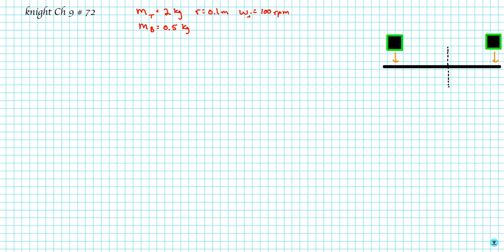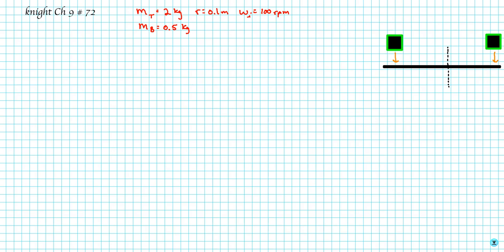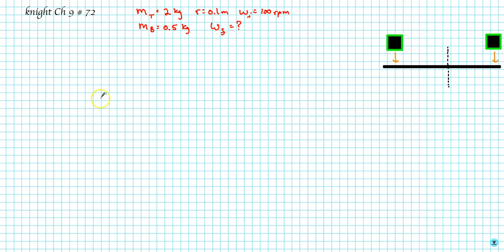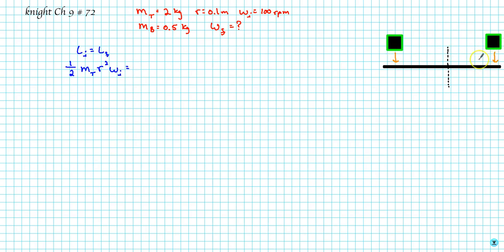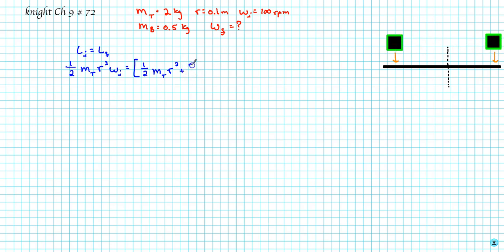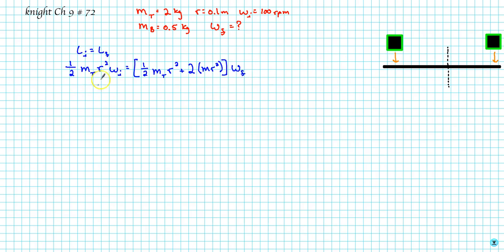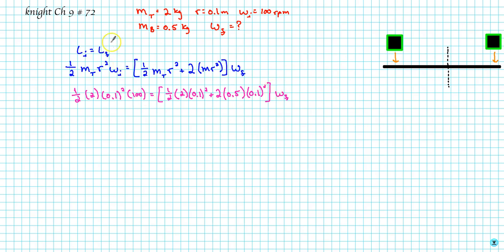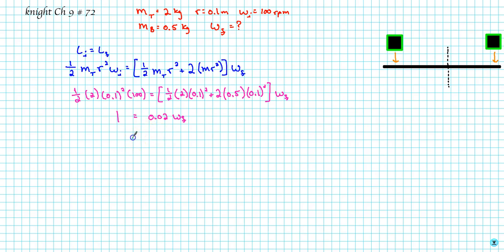Knight Ch 9 #72